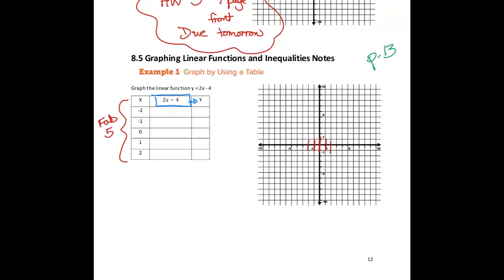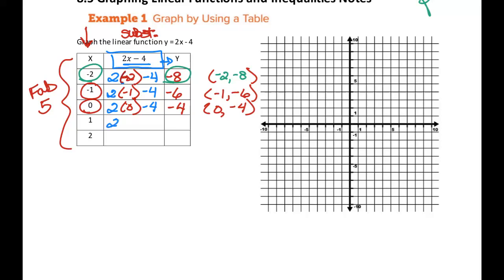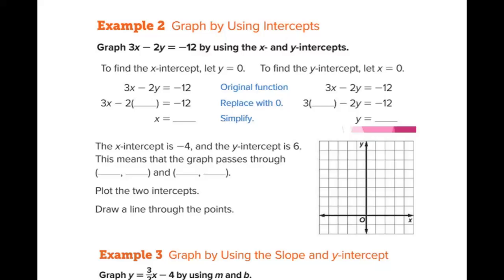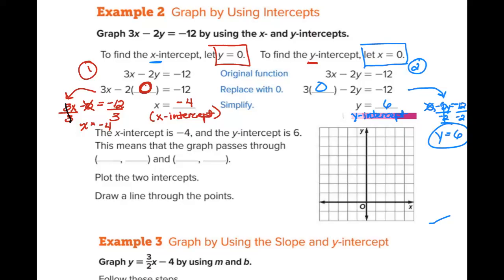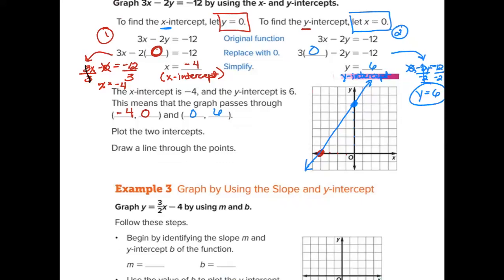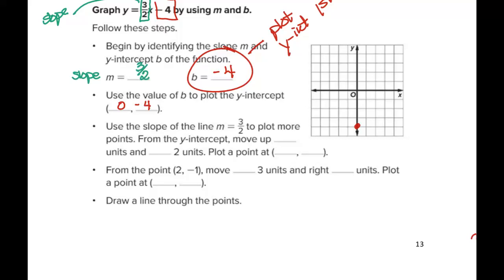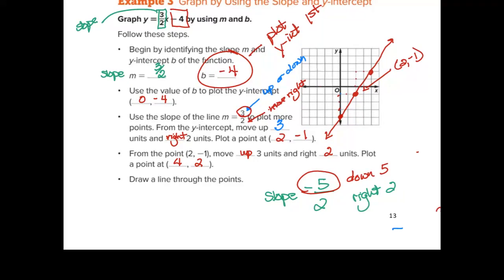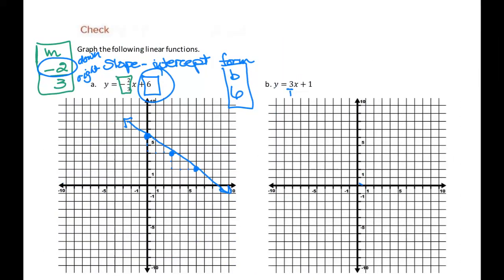8.5 Graphing Equations by Table, Intercepts, and Slope Intercept Form